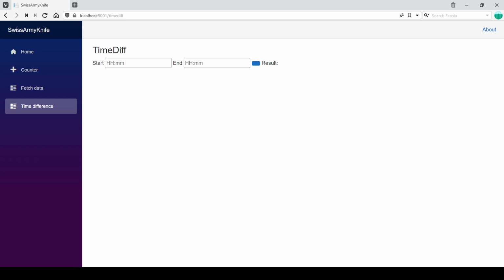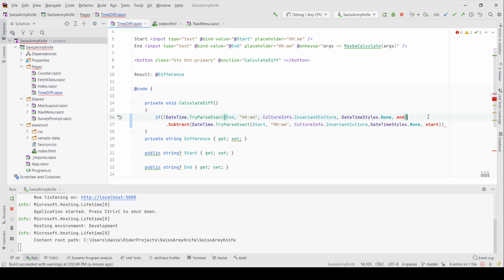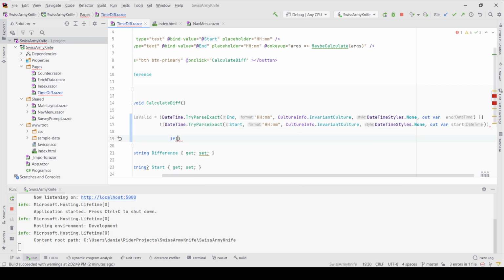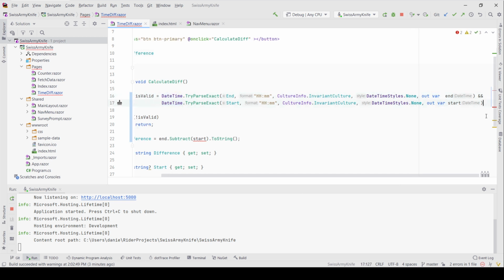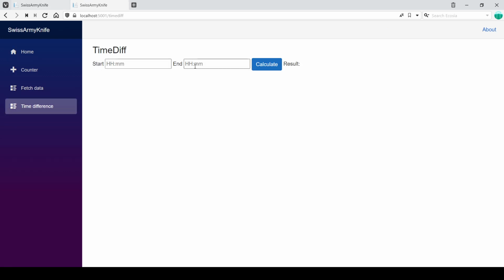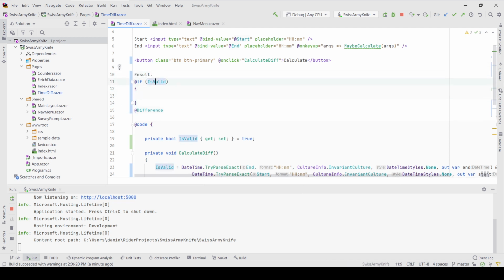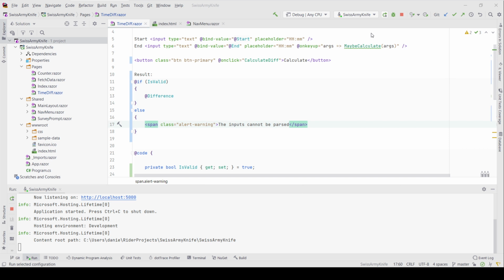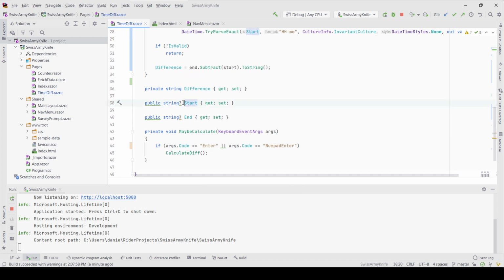Blazor WebAssembly Intro - Time difference part 2 (validation, feedback and cleanup)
In the previous video I created a Blazor Webassembly app in Rider with a simple page in which the difference between 2 times is calculated.
In this one I fix the unhandled exception, provide feedback to the user and do some cleanup.

Language: C#
IDE: Rider